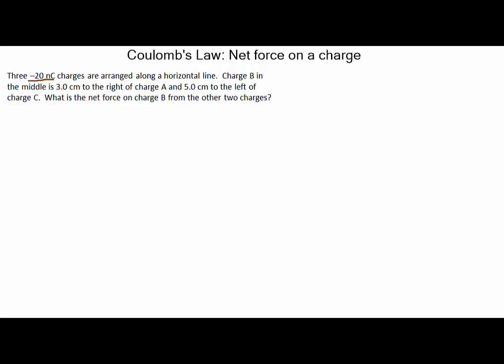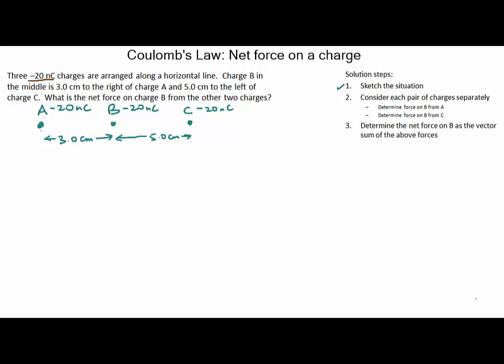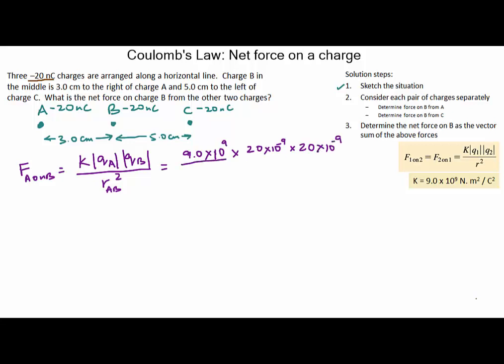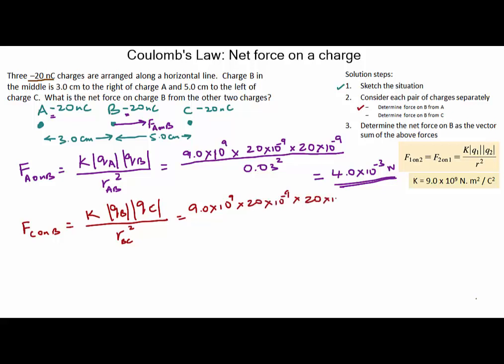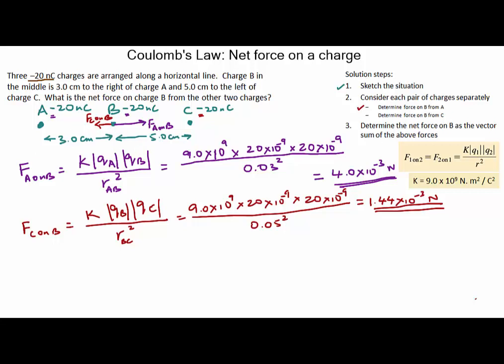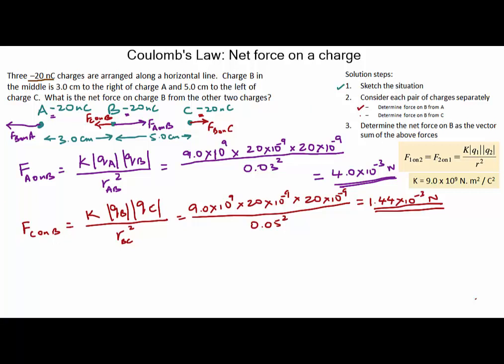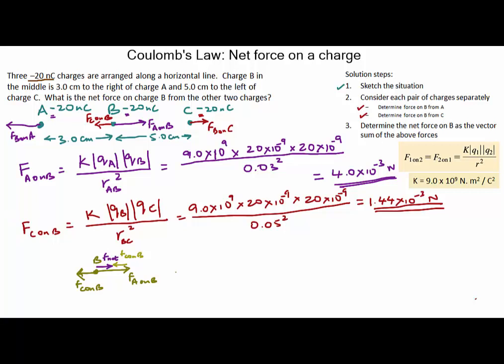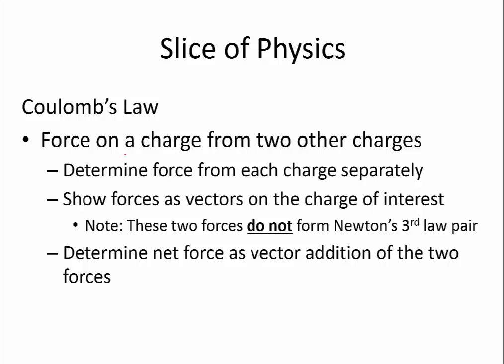Slice203 Net force on an electric charge